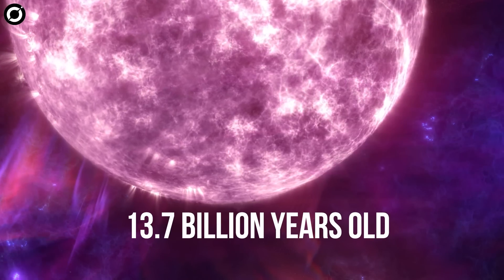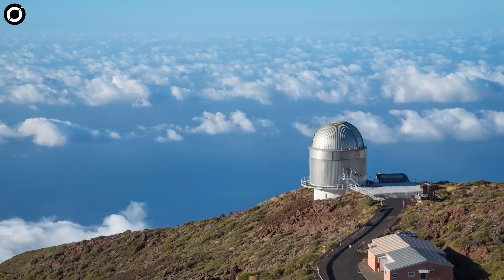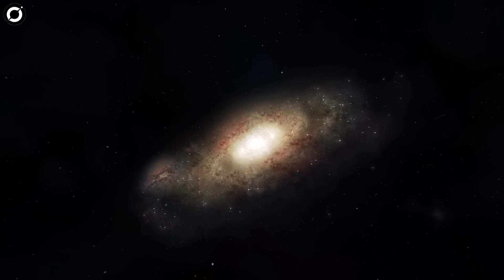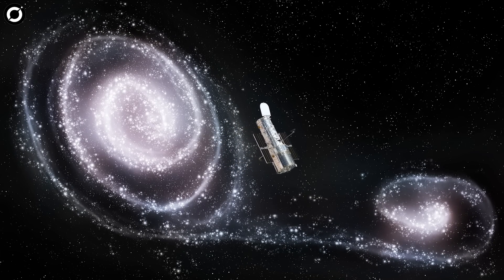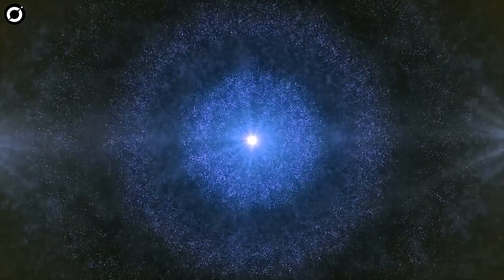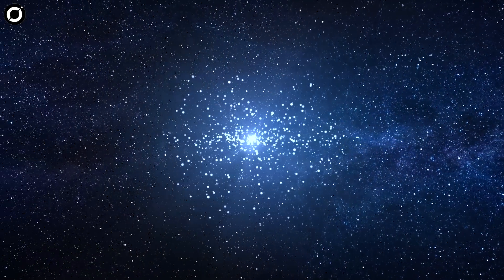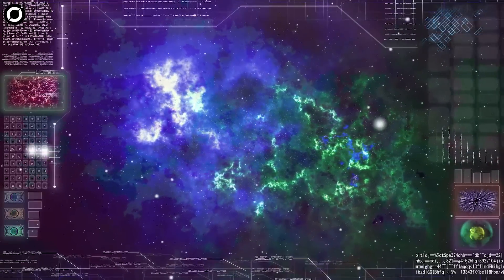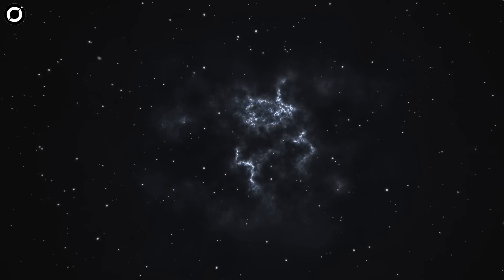Scientists Reveal The True Source Of Dark Energy In Our Universe Could Be THIS!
Scientists Reveal The True Source Of Dark Energy In Our Universe
In physical cosmology and astronomy, dark energy is an unknown form of energy that affects the universe on the largest scales. Emphasis on unknown.

The proof of the existence of dark energy is supported by a number of observations. This includes the age of the Universe compared to oldest stars, supernovae observations, and Cosmic Microwave Background.

There is so much we still don’t know about space but scientists looking at dark voids in the universe have revealed that it's these voids that could be causing ‘dark energy’.